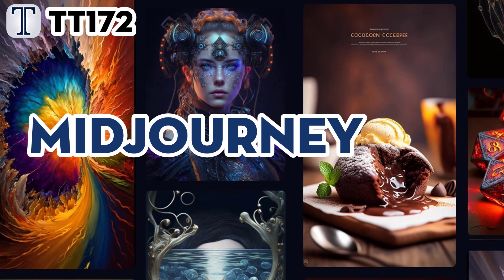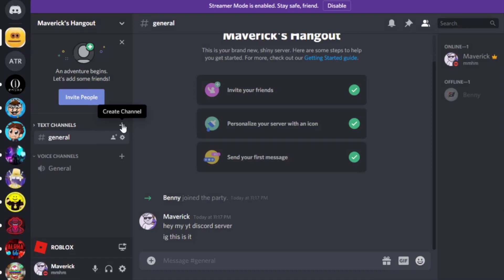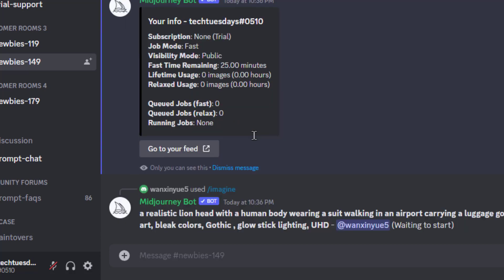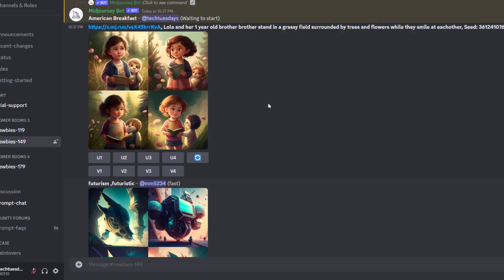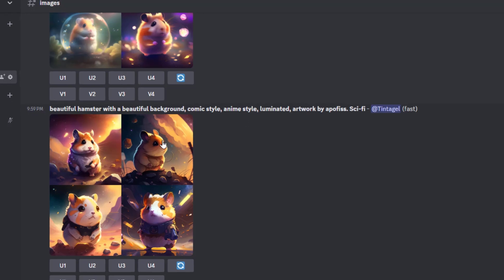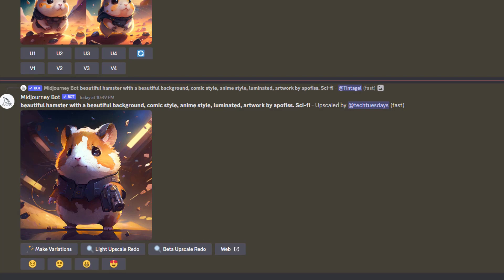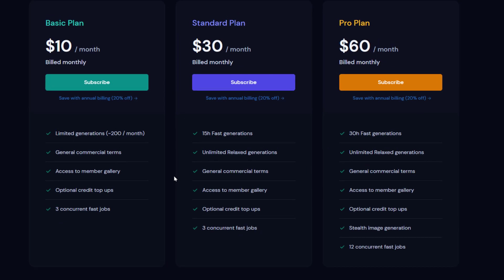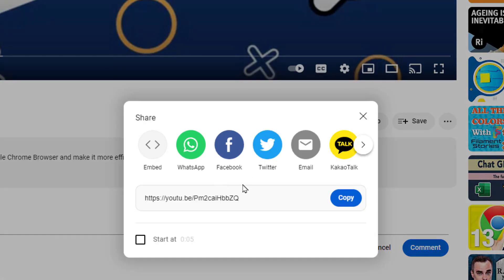Tech Tuesday 172 - AI Generated Art with MidJourney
Today we showcase a mind-bending, jaw-dropping AI art generator called MidJourney

▶️   SECTIONS
0:00 - Intro
0:15 - What is Midjourney?
0:33 - Community Showcase
1:12 - Get Started
1:57 - Join the Beta
2:11 - First Prompt
2:24 - Free Credits
3:04 - /imagine
4:10 - Others creations
4:24 - Demo renders with prompts
5:40 - U and V buttons
6:40 - So many variations
7:59 - Subscription Costs
8:30 - What do you think?
9:13 - Outtro